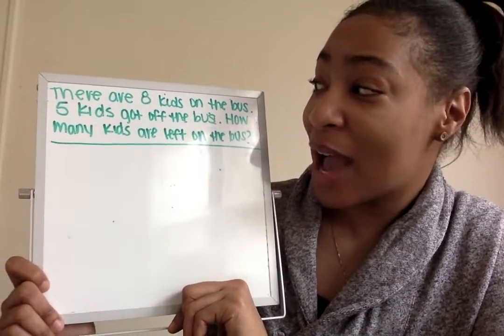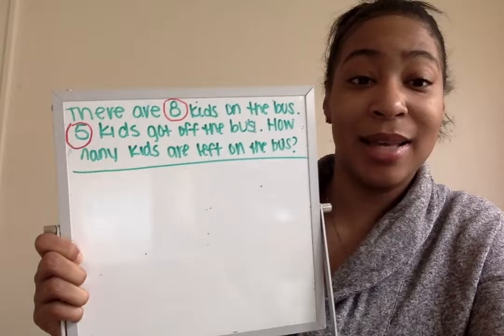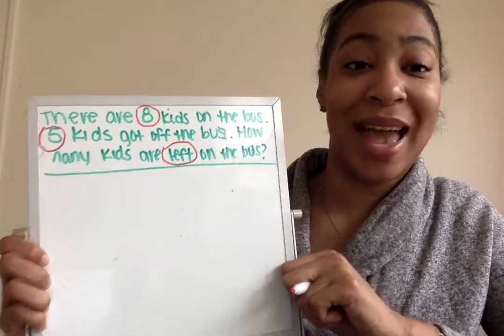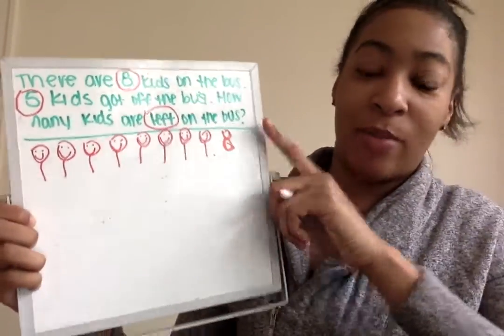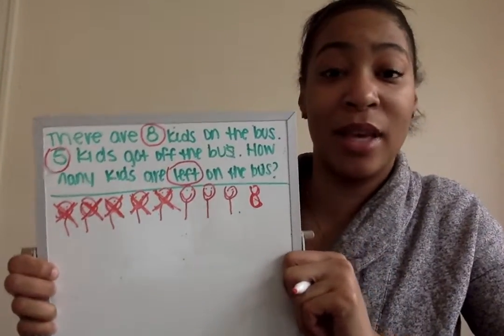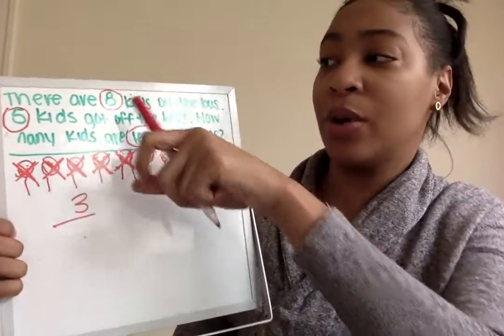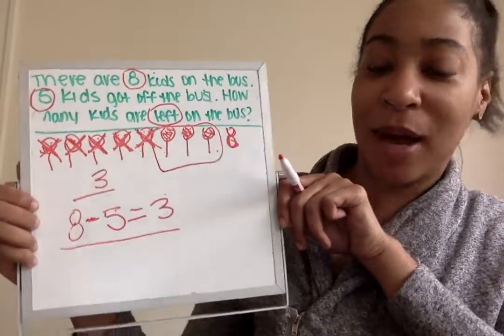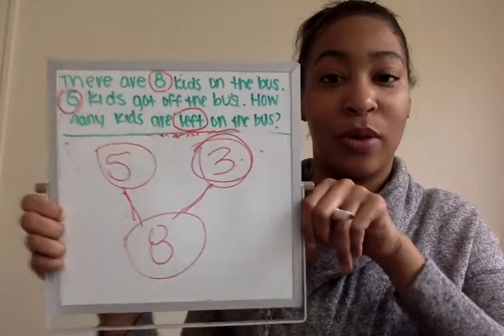Kindergarten CGI Wednesday, 4.29